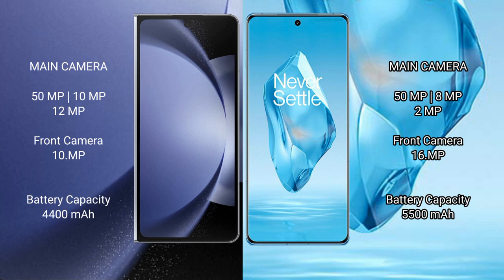Samsung Galaxy Z Fold 6 vs OnePlus 12R Review